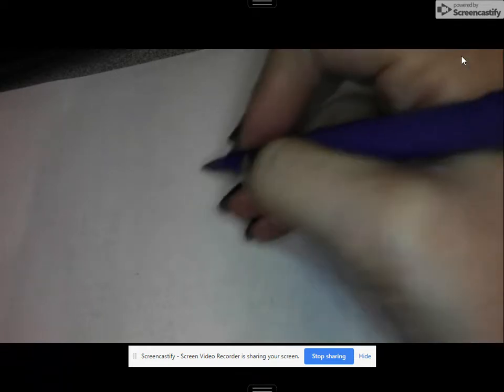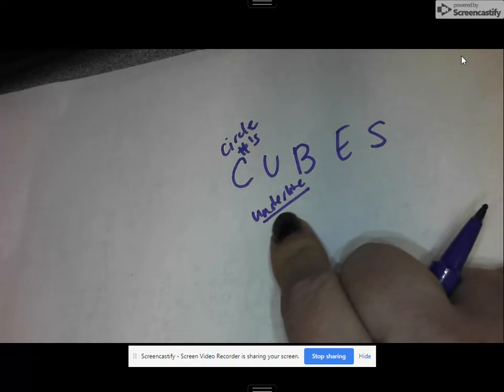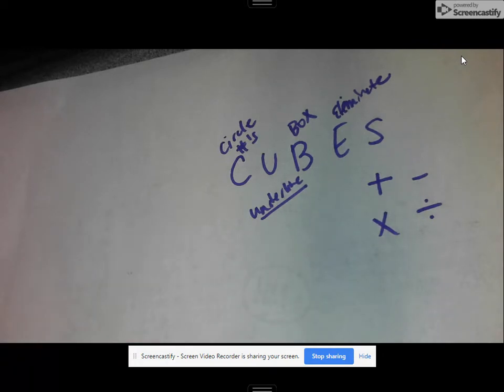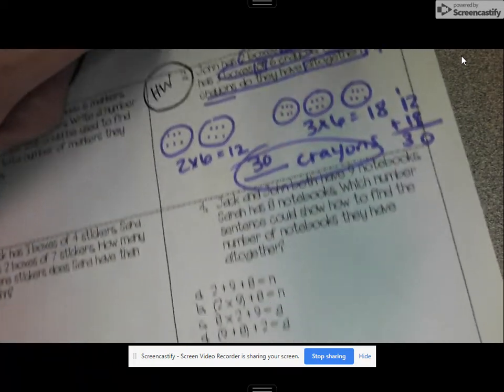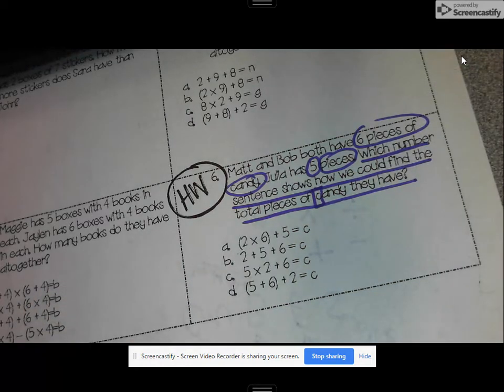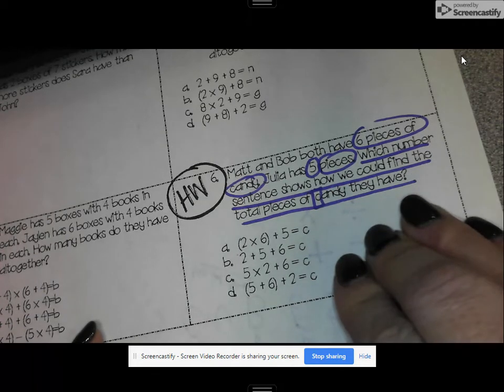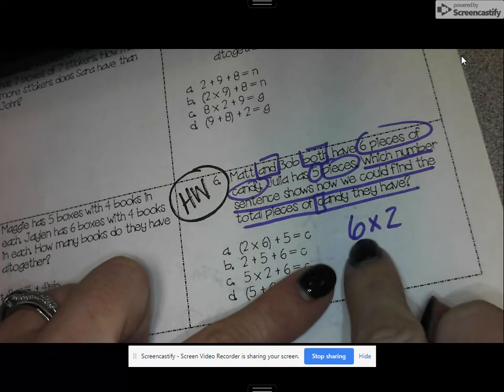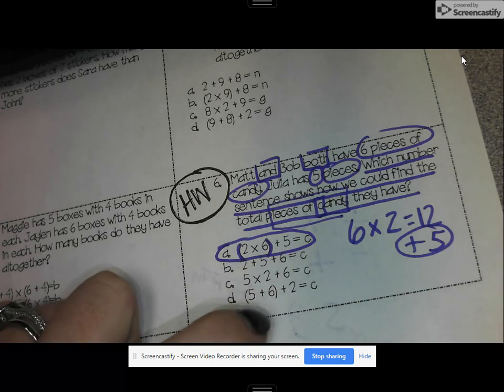12/10/19 Tuesday Homework